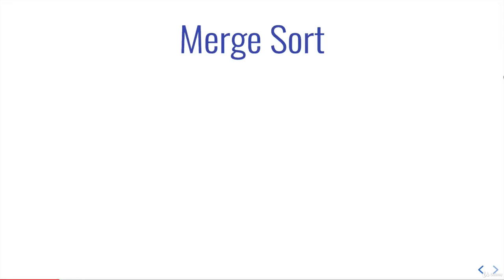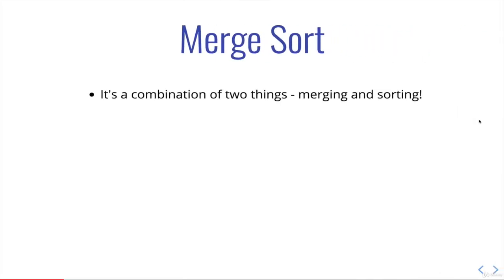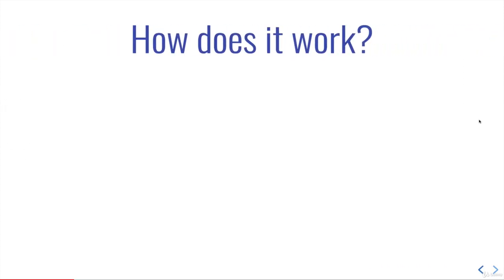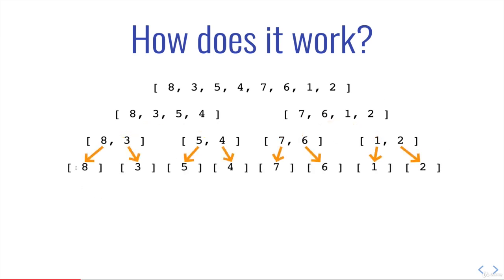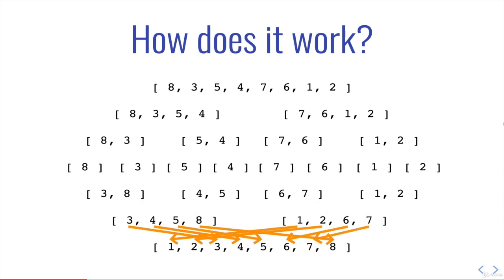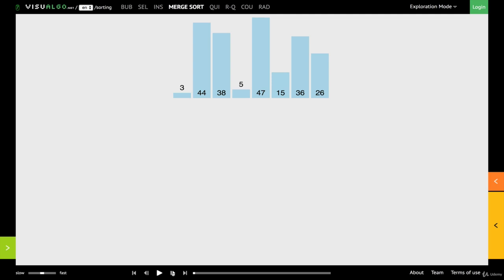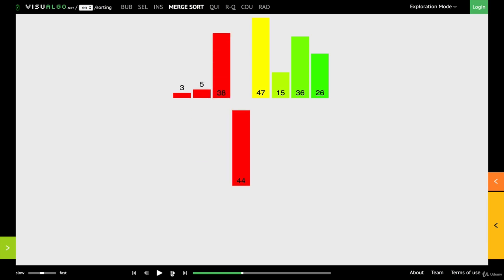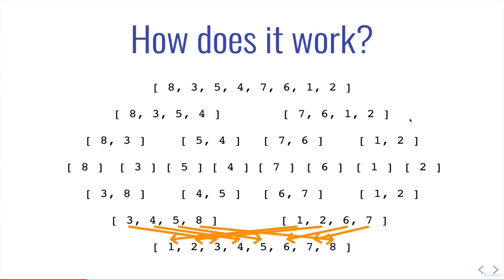15. Merge Sort (2-6)(2)